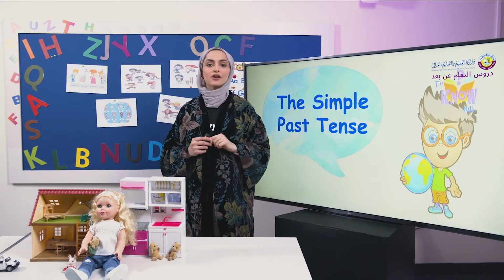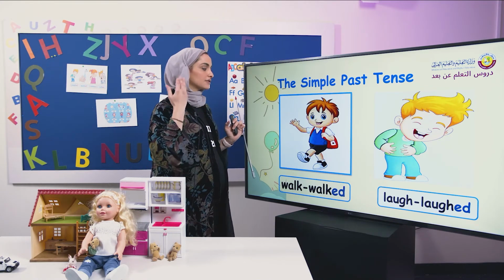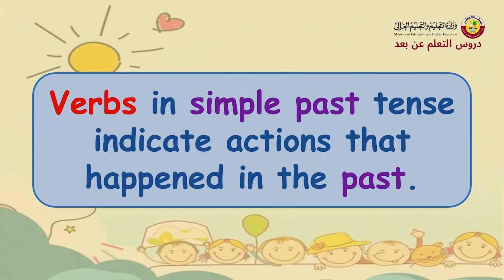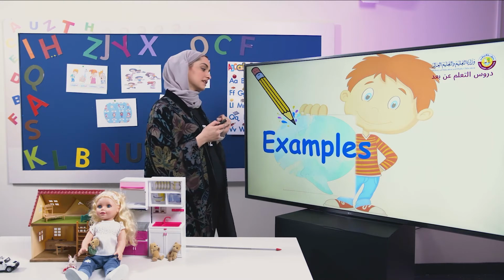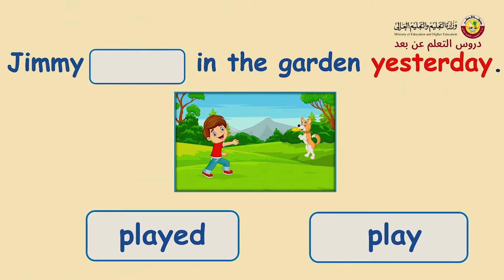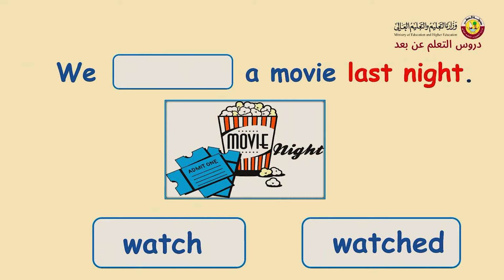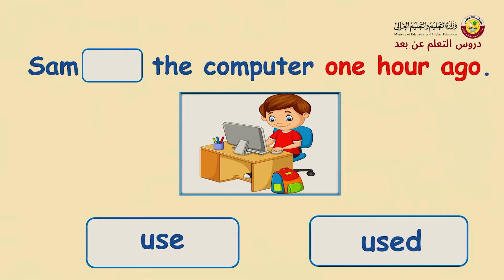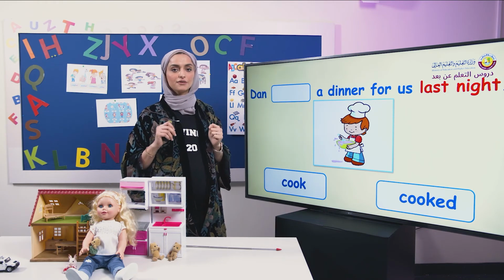Grade 6 English Special Education SONG PAST TENSE